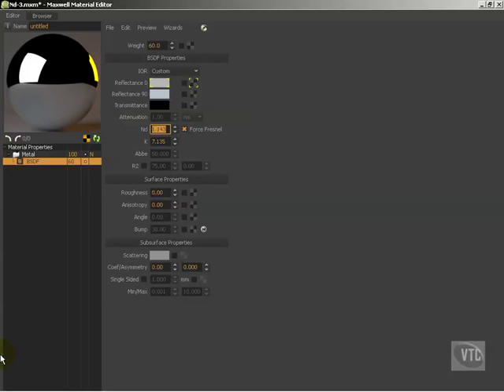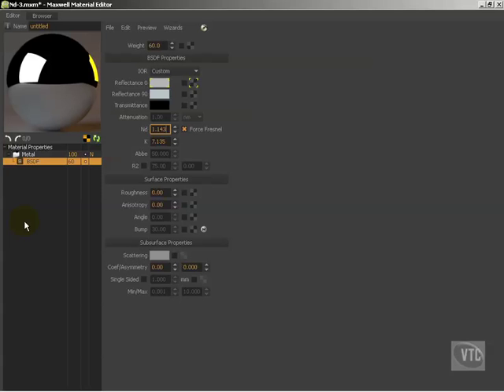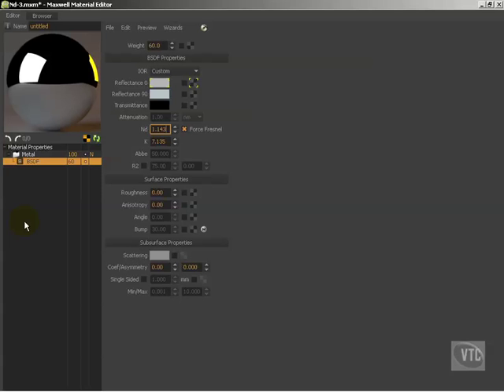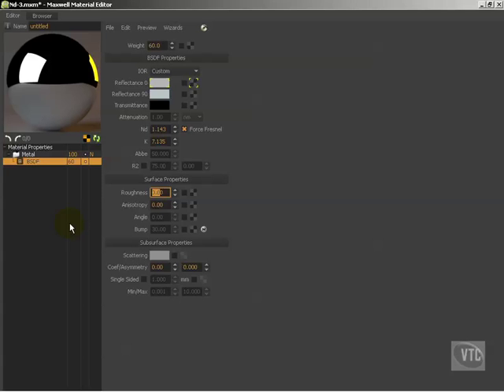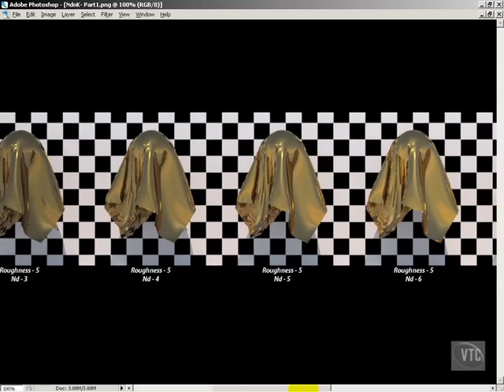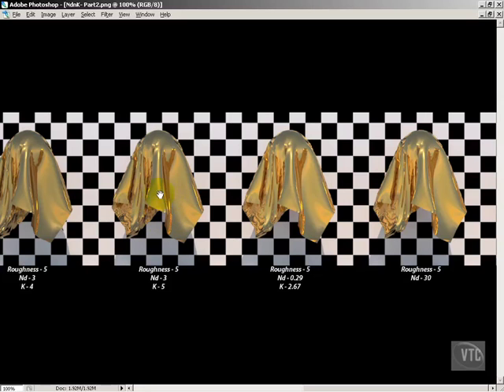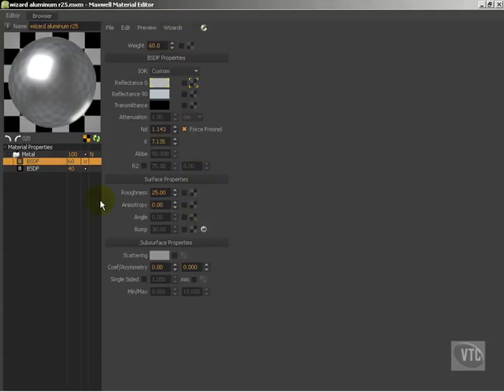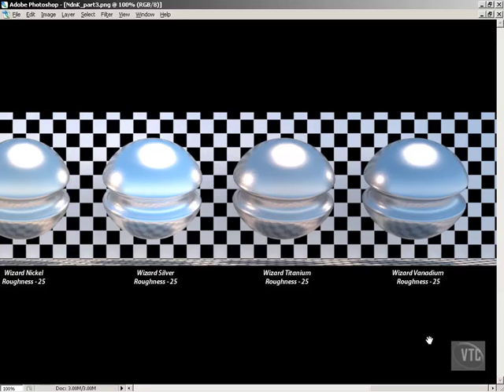Maxwell Render Materials BSDF 4: Nd and K